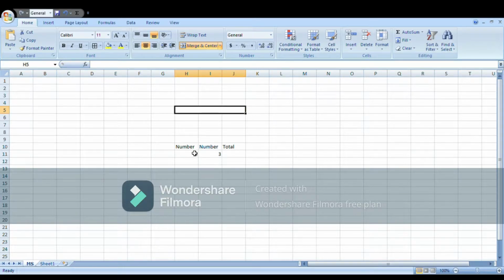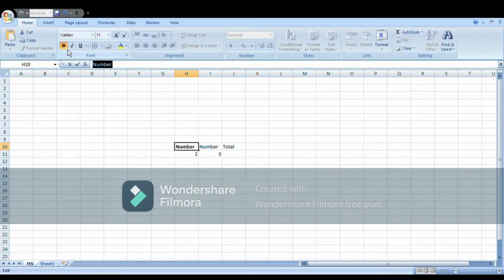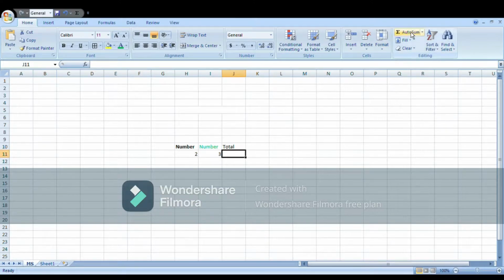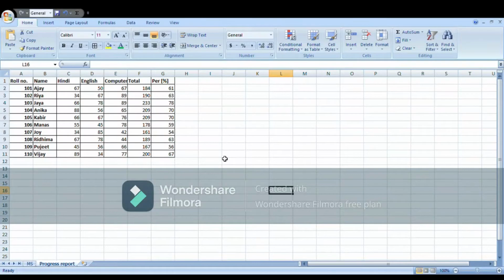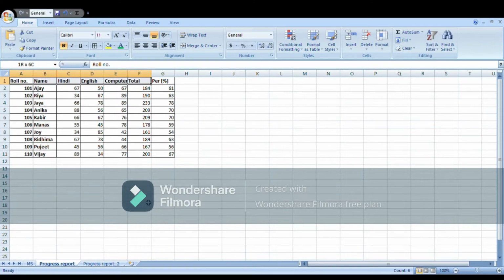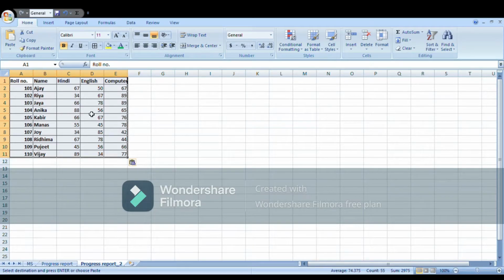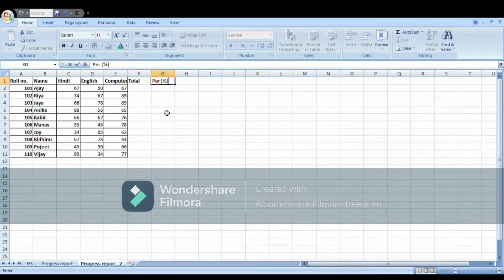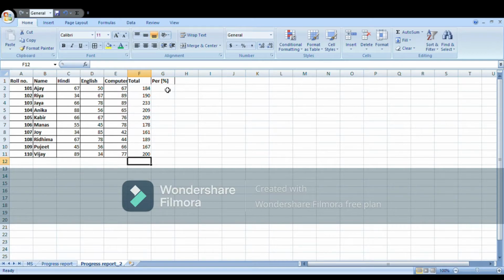Excel for beginners [ Part 2 ] Tips and tricks that beginners should know, by Mriganka Saha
Excel for beginners [ Part 1 ] Tips and tricks that beginners should know, by Mriganka Saha
In this video I've shown you how to divide a number easily and find percentage in excel.
In the next video, I'll show you how to insert data in pivot table.
Please watch my previous videos if you haven't watched.
The links are in the i button on the top or at the end of the video.

And write your opinion in the comments section below the video.

Till then, adios!!!